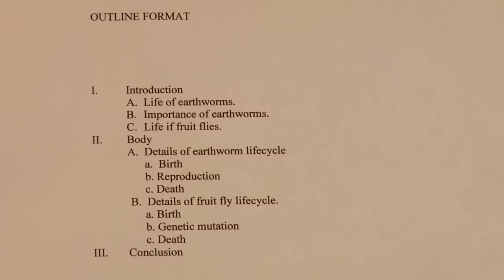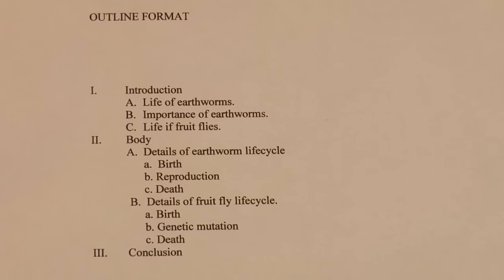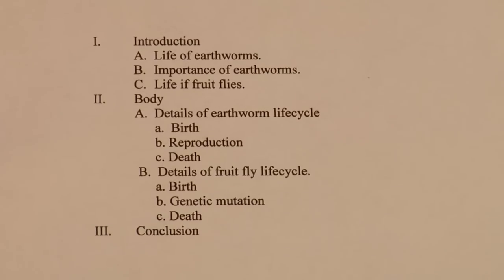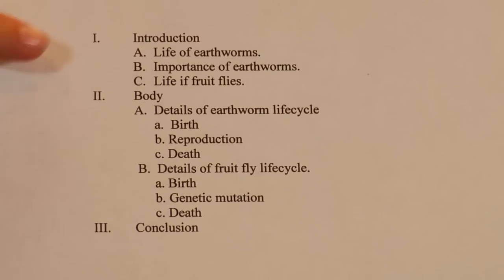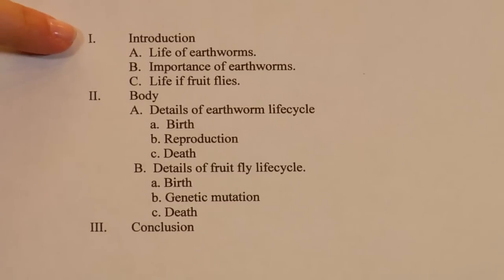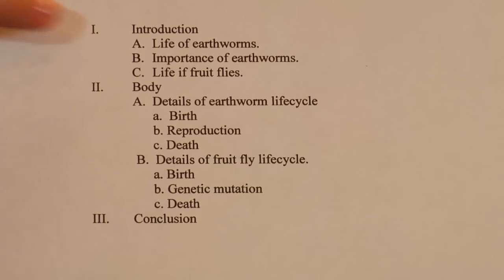Research & Writing Tips : How to Make an Outline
An outline grounds a writer and makes sure that they don't get off track. Make an outline for a paper with tips from a produced playwright in this free video on writing skills.

Expert: Laura Turner
Bio: Laura Turner received her B.A. in English from the University of the South in Sewanee, Tenn., graduating magna cum laude with honors. Her plays have been seen and heard from Alaska to Tennessee.